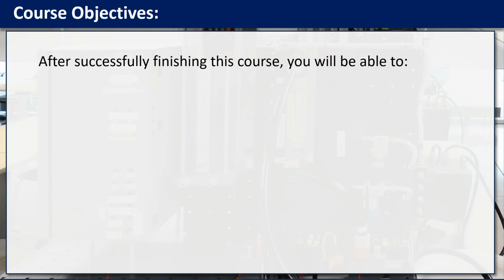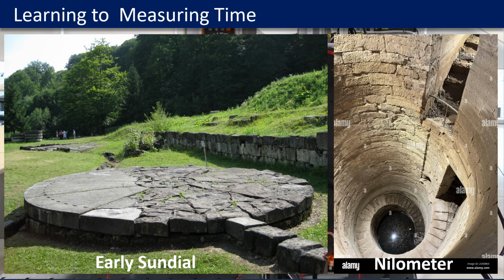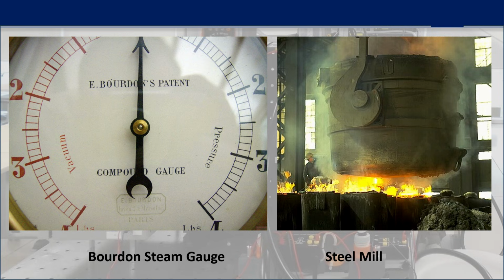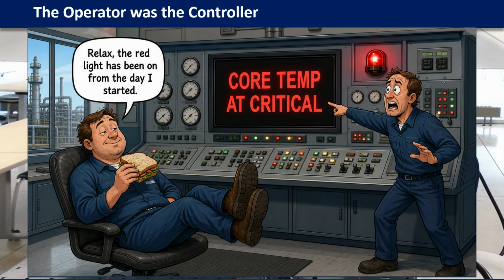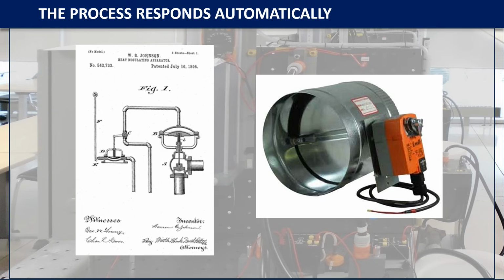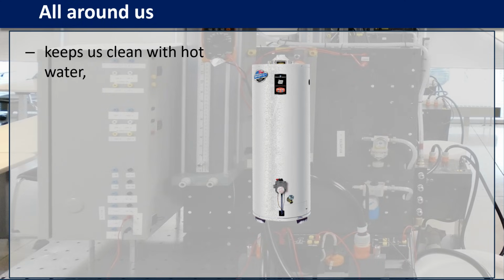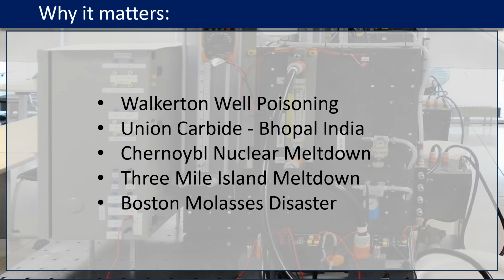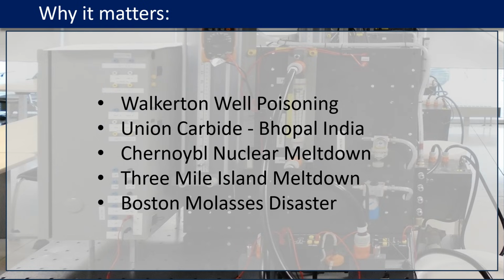2026 ENGI 13199 1 1 Introduction To Instrumentation